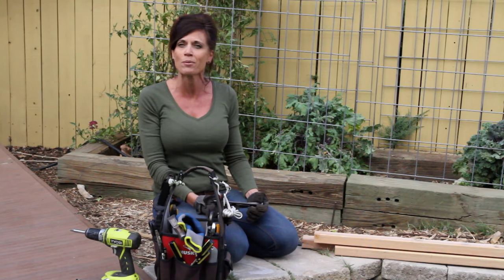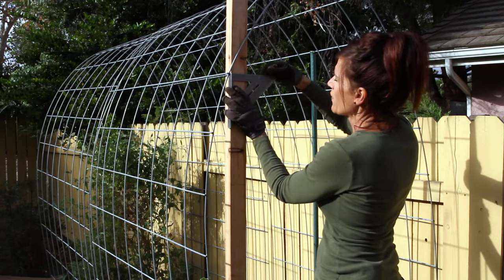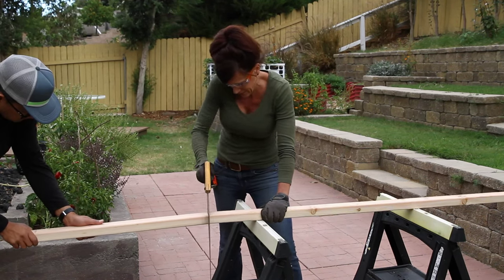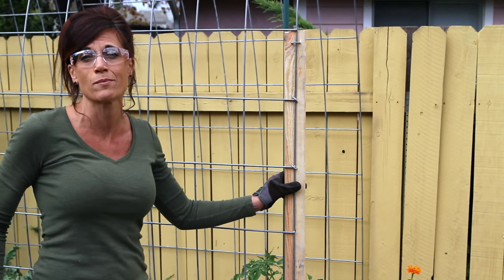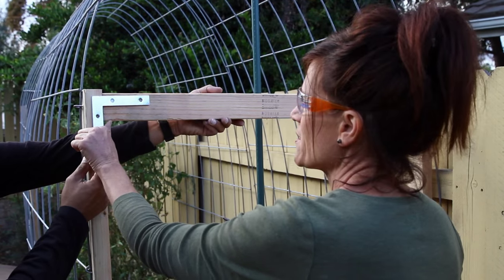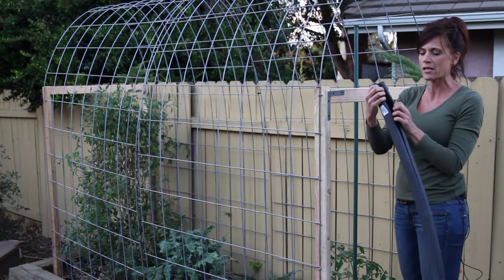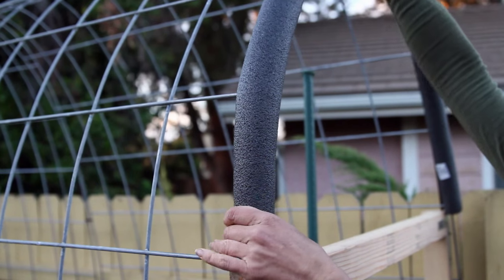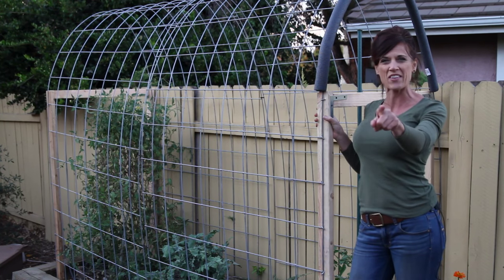How I Built a DIY Cattle Panel Hoop House - Part 2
In  this episode, I continue my winter project with part 2 of the cattle panel hoop house build. This hoop house will provide protection from the cold so I can grow warm weather crops all winter long!